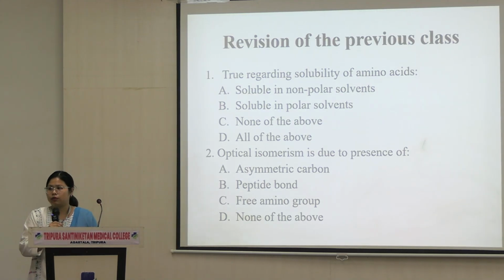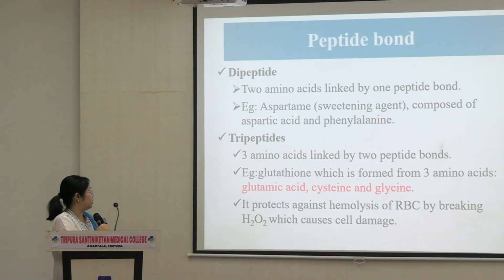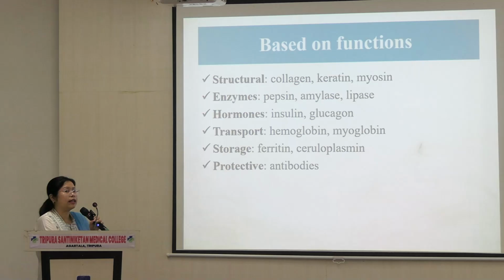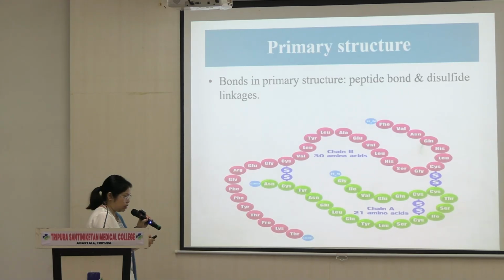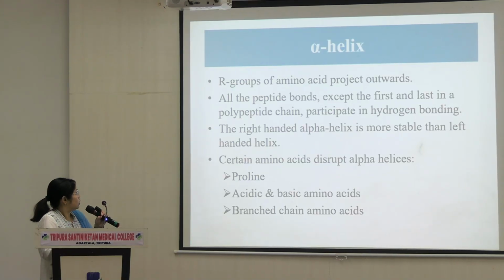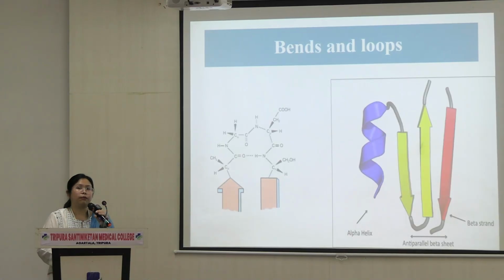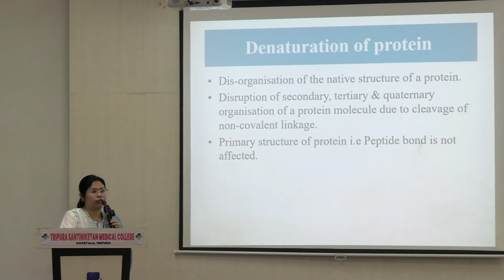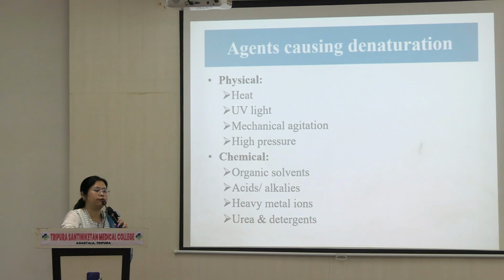Lecture On Protein Chemistry FULL LECTURE for | MBBS | TSMC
Dive deep into the essential world of Protein Chemistry for medical and life science students! Dr. Piyar Bagra Debbarma provides a comprehensive full lecture for MBBS on the foundational and advanced concepts you need to master.

This video covers the complete biochemistry of proteins, from the building blocks of amino acids to the complex architecture of quaternary structure, including crucial topics like denaturation and biological functions. Whether you're preparing for an exam or strengthening your conceptual knowledge, this is your ultimate guide to protein structure and function.

Video Table of Contents (Key Moments)
Use these timestamps to quickly navigate to the topic you need:

Amino Acid Chemistry Review (MCQs) [00:24]

What is a Protein? (Polymers of Amino Acids) [04:12]

Key Protein Terminologies (Dipeptide, Tripeptide, Glutathione, N/C Terminus) [04:44]

Classification of Proteins (Based on Solubility, Shape, Function, and Composition) [07:05]

Structural Organization of Protein (Primary, Secondary, Tertiary, Quaternary) [12:19]

Primary Structure Explained (Peptide & Disulfide Bonds, Insulin Example) [12:48]

Secondary Structure (Alpha Helix and Beta Pleated Sheets) [15:21]

Tertiary Structure (3D Shape and Interacting Bonds) [23:37]

Quaternary Structure (Hemoglobin Example) [25:08]

Protein Denaturation and Renaturation (Causes and Consequences) [26:30]

Key Functions of Protein in the Human Body [31:46]

Keywords & Topics Covered:
Amino Acids: Solubility, Optical Isomerism, Aromatic Amino Acids, Histamine Synthesis.

Peptides: Dipeptide, Tripeptide, Glutathione, Octopeptide, Polypeptides.

Protein Classification: Simple Protein, Conjugated Protein, Glycoproteins, Lipoproteins, Histones.

Protein Structure: Primary, Secondary, Tertiary, Quaternary Structure, Peptide Bond, Disulfide Linkages, Alpha-Helix, Beta-Pleated Sheets, Ramachandran Plot (mentioned).

Clinical Relevance: Denaturation, Renaturation (Hemoglobin), Functions (Enzymatic, Transport, Storage, Immunity).

About the Speaker & Channel
This lecture is delivered by Dr. Piyar Bagra Debbarma from the Tripura Santiniketan Medical College, providing high-quality educational content for medical students.

BIOCHEMISTRY  LECTURE ON- PROTEIN CHEMISTRY BY-DR. PIYAR BAGRA DEBBARMA